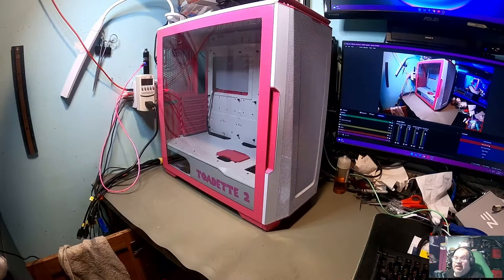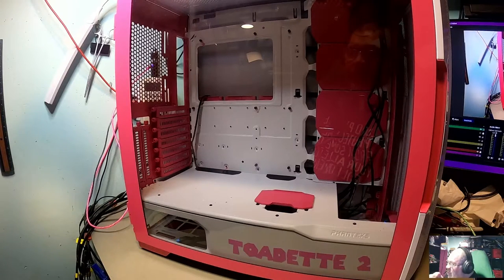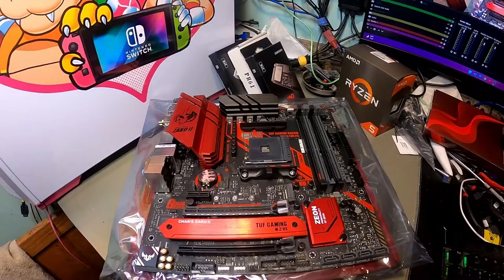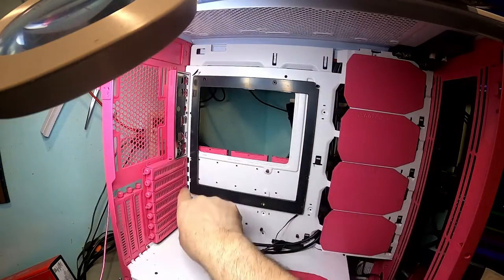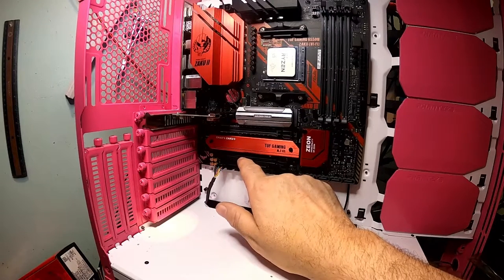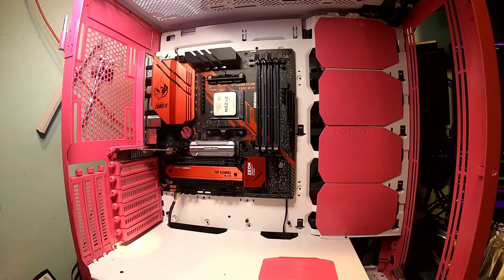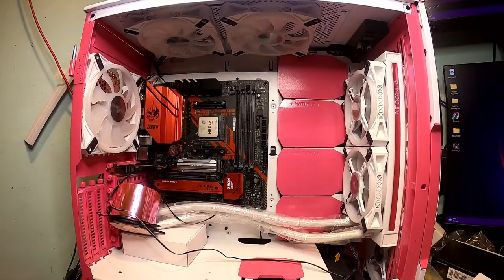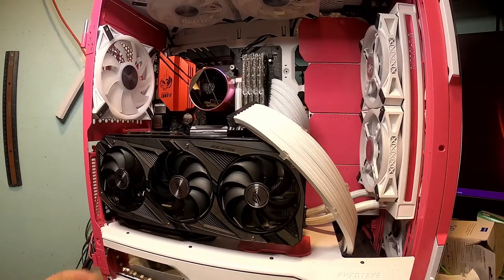Pretty in Pink Phanteks Eclipse P500A Toadette Tower II